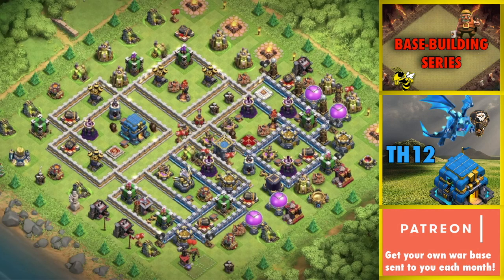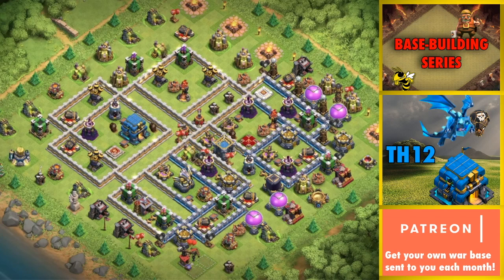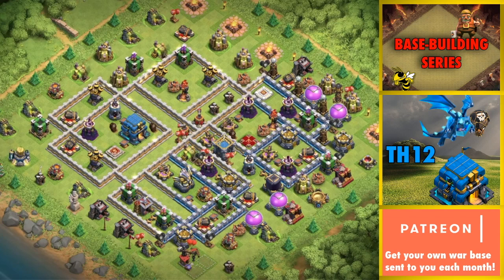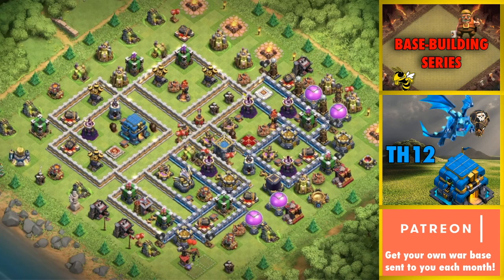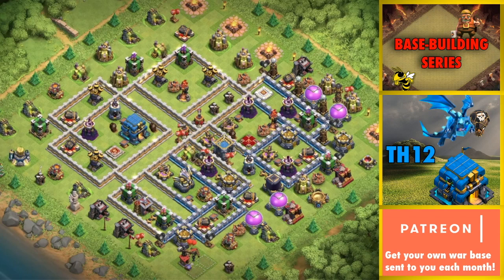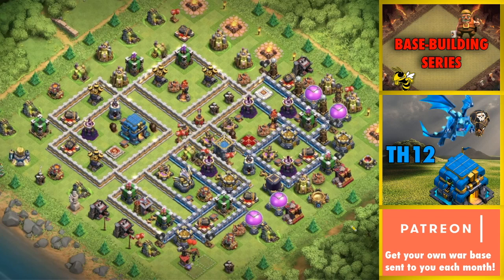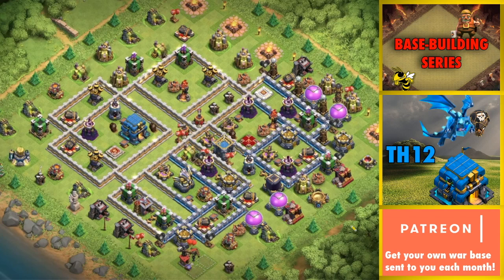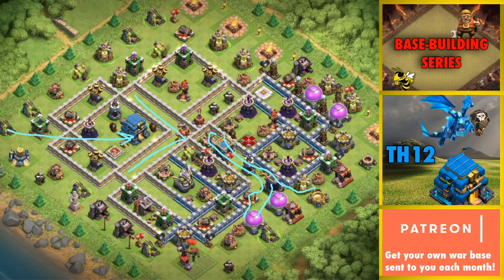Expert TH12 Base-Building Guide feat. P.E.K.K.A.S.U.S. and Dub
Clash on!